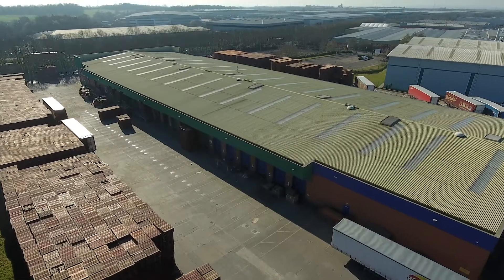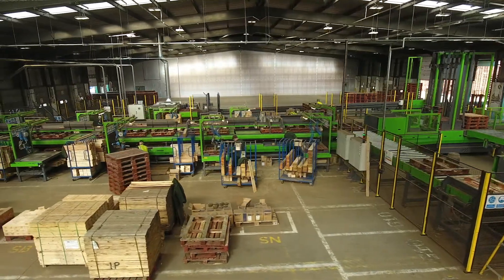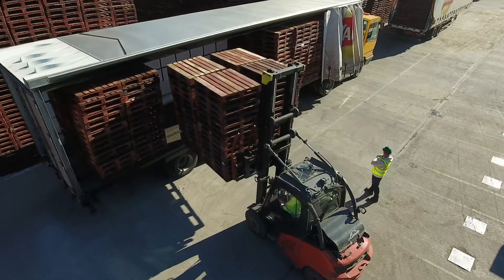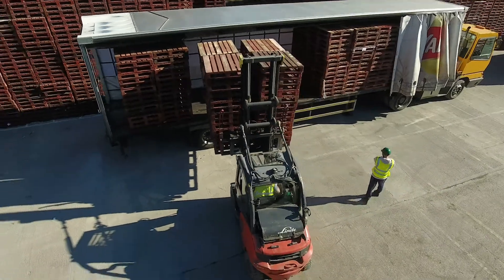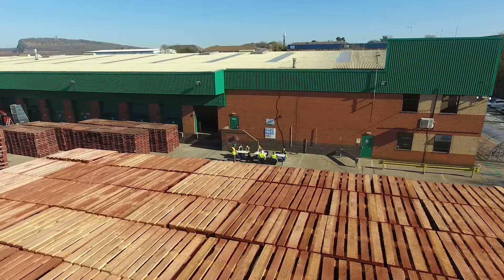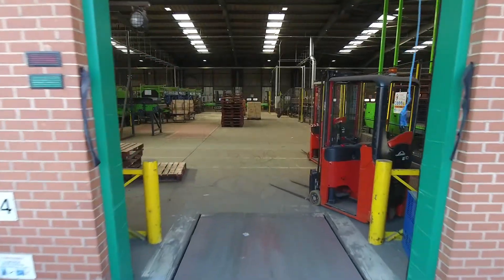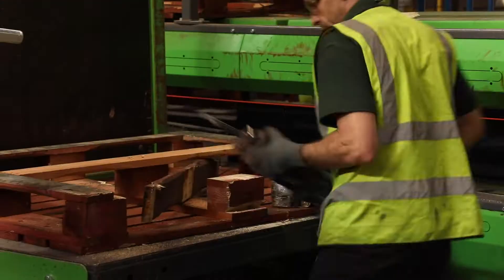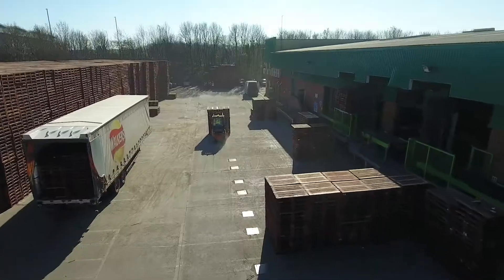Pallet Sorting Systems B.V. - IPP Pooling England